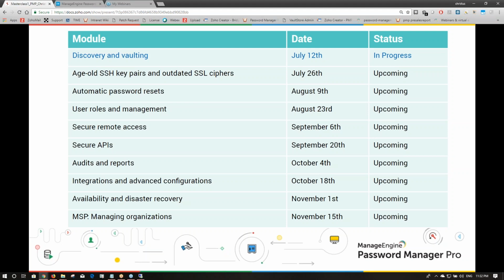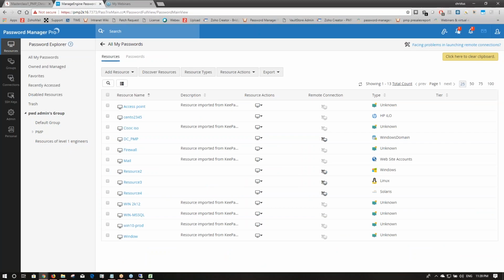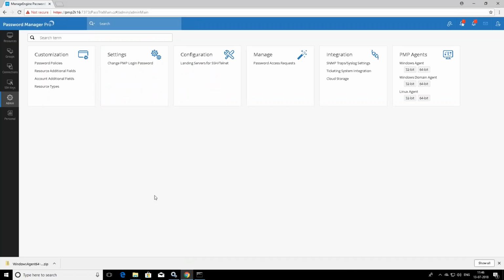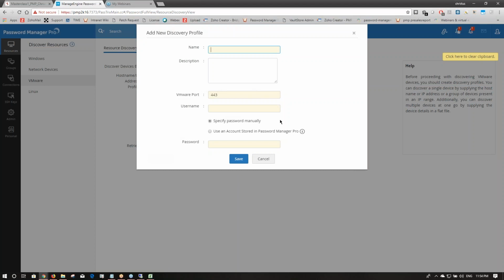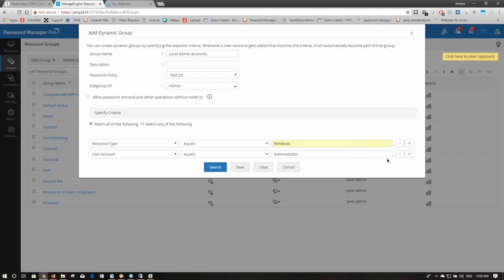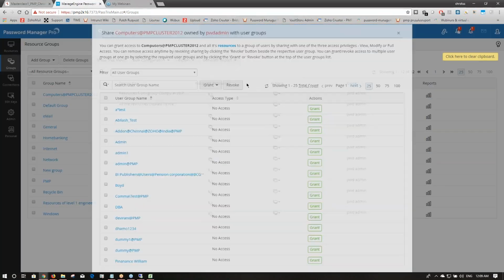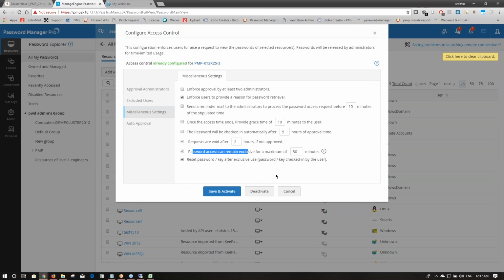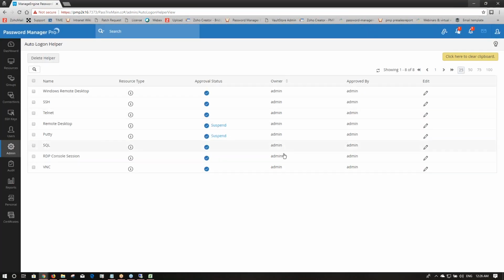Password Manager Pro Masterclass: Discovery and Vaulting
Perfect your privileged account management strategy by learning how to maintain a thorough, auto-updating database of privileged accounts in Password Manager Pro, protect account credentials with granular access controls, and easily share passwords within your team.

Here are the Password Manager Pro features we'll be discussing in this Masterclass session:
Resource management
Adding resources manually; importing from CSV files, KeePass, Active Directory (AD), and Azure AD; and setting up account discovery schedules.
Resource groups and customizations
Generating dynamic, static, and nested resource groups for bulk operations, as well as creating custom resource types and additional fields.
Secure sharing and control workflows
Sharing resources with users and user groups with varying permission levels as needed, and configuring control workflows for password retrieval.